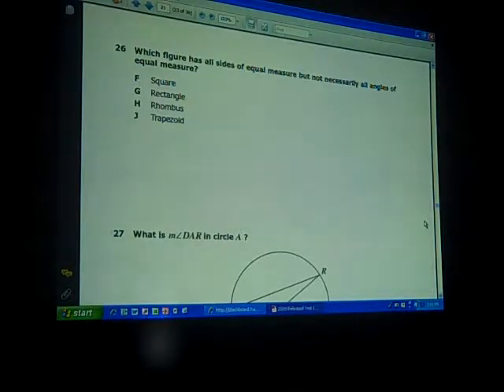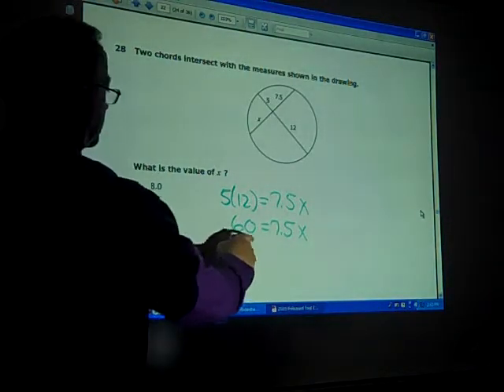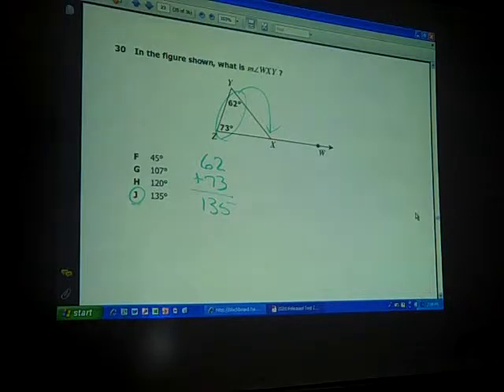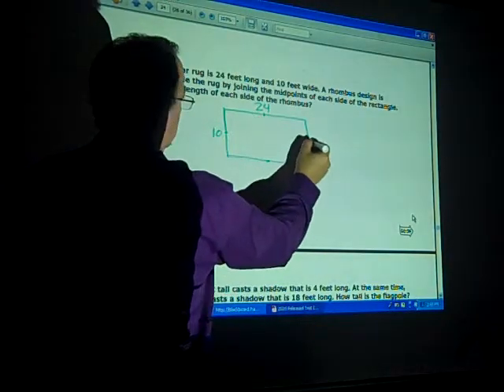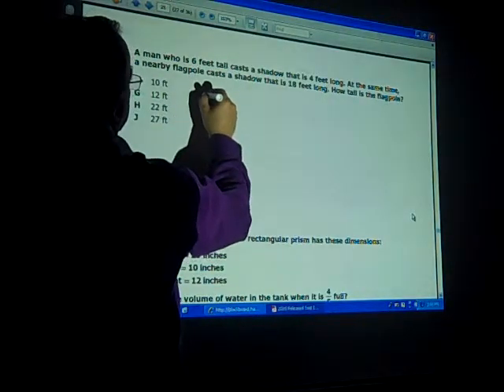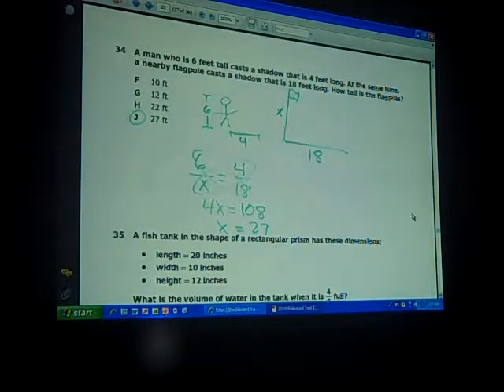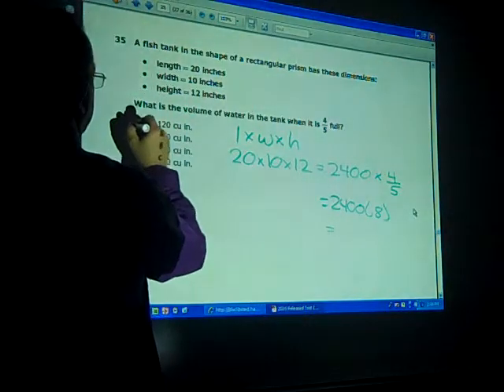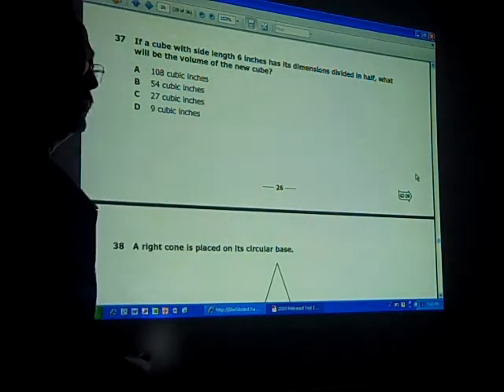Geometry SOL Review #26-36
Video review of problems #26-36 of the 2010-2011 Virginia Geometry SOL Review